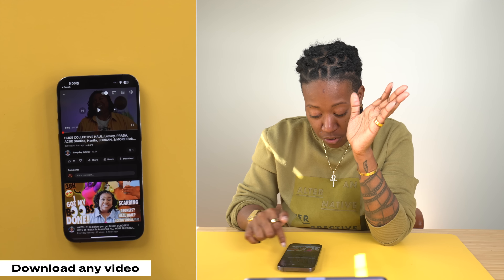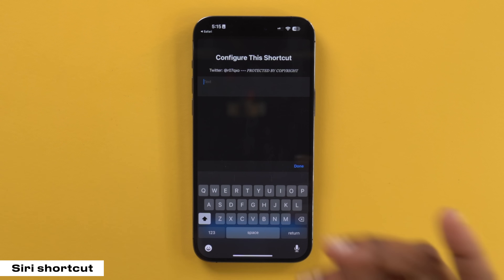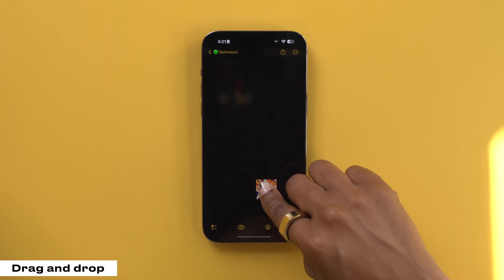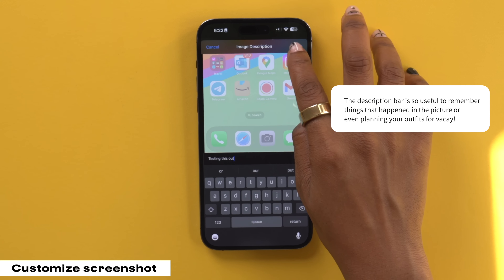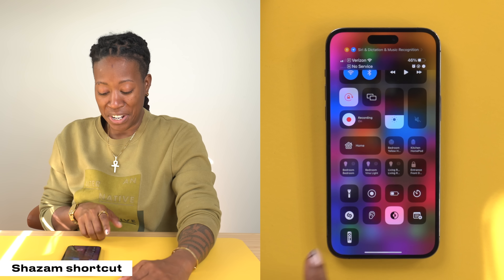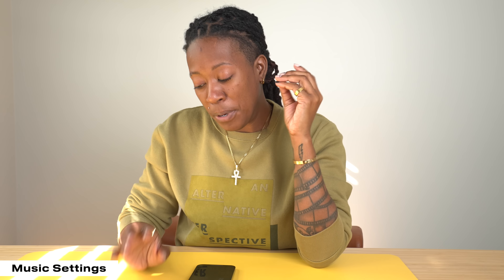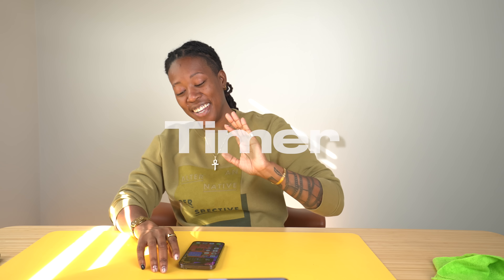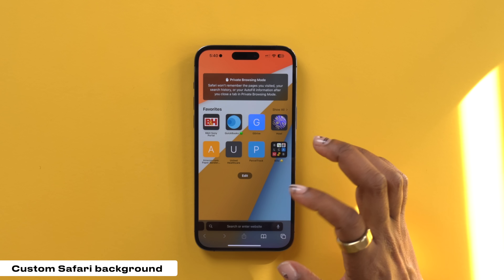Best iPhone Tips and Tricks + Hidden Features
iPhone tips and tricks + hidden features you should know!

‣ Main Camera
‣ Favorite Lens
‣ Main Light

00:00 Download any video from the internet
02:18 Spotlight tip
02:43 Drag and drop images
03:09 Screenshot tricks
04:08 Music gestures
04:33 Forward text messages
05:10 Shazam trick
06:16 Advanced Music settings
07:56 Find option in Safari
08:50 Timer tip
09:14 Quick share screenshot
09:35 Custom background in Safari